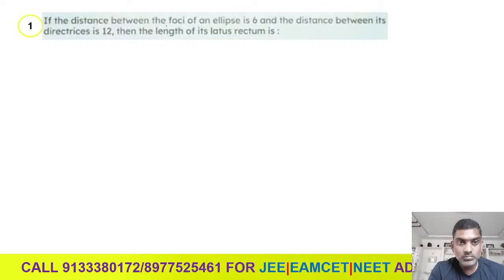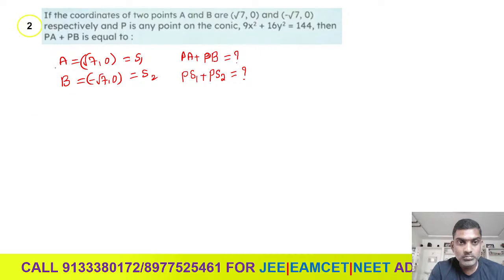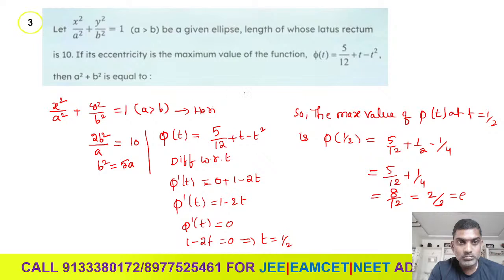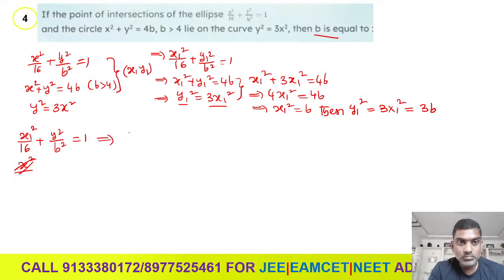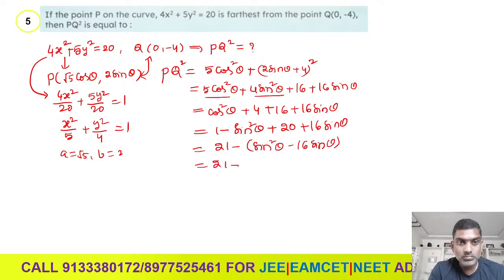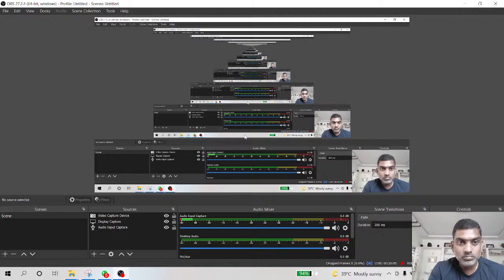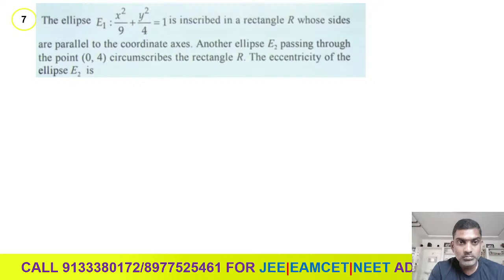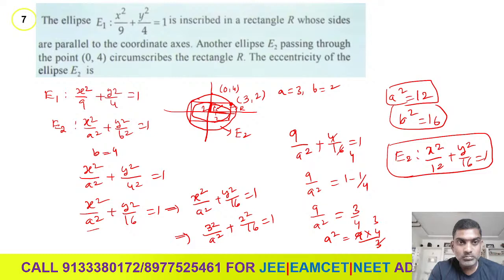Ellipse by Chandrasekhar Sir |JEE Mains|EAMCET 2022|SPARK ACADEMY | for admissions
Ellipse by Chandrasekhar Sir |Jee Mains|EAMCET
Learn Circles - a very important chapter in Conic Sections for JEE 2022. One question is expected in JEE Mains 2022 exam.